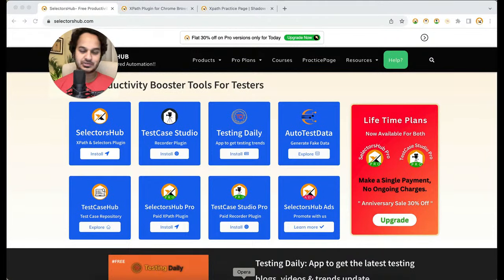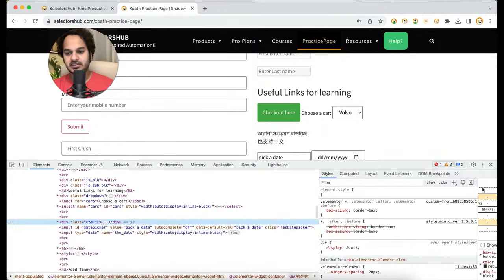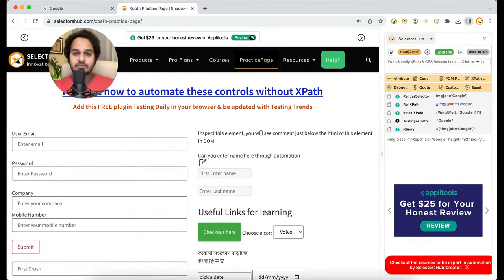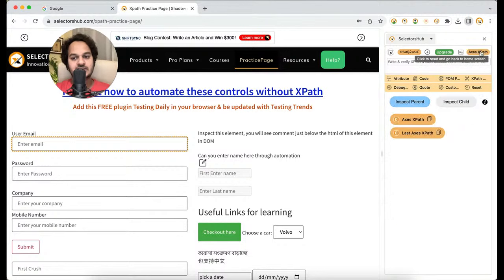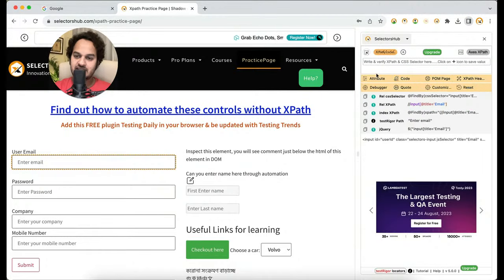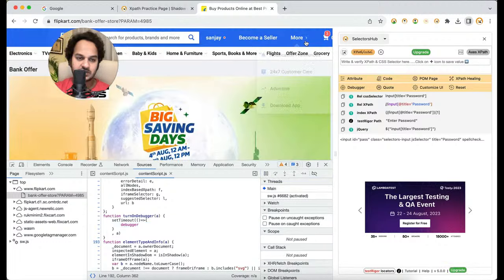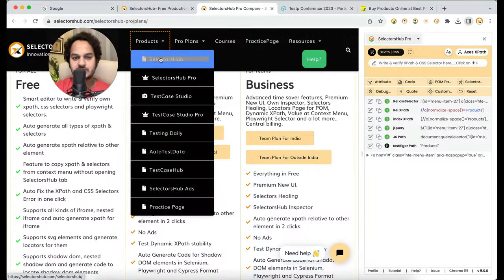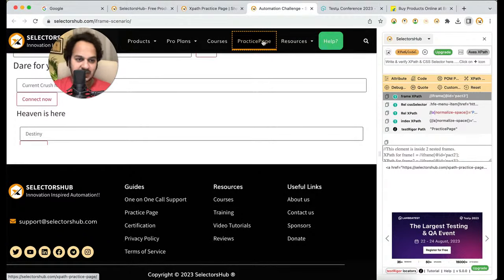New Way to Use SelectorsHub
New Way to Use SelectorsHub. SelectorsHub Detailed Tutorial with 5.0 Features